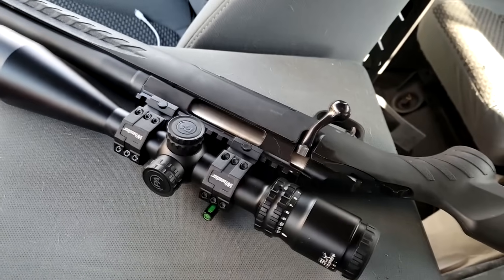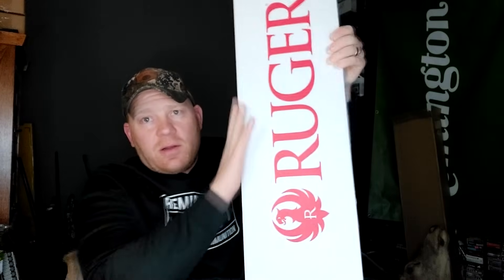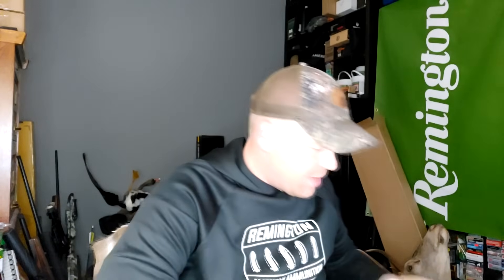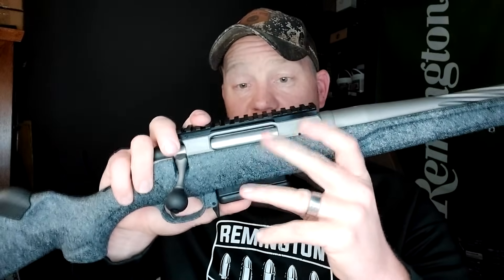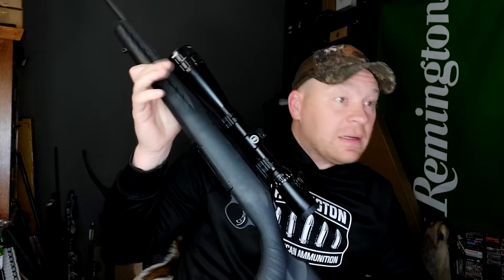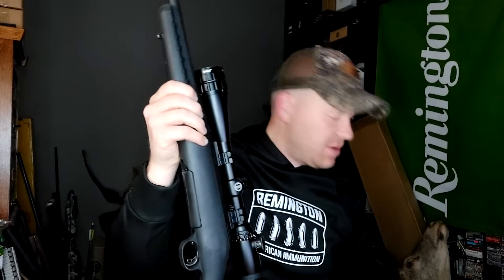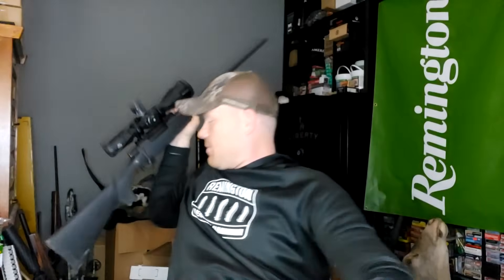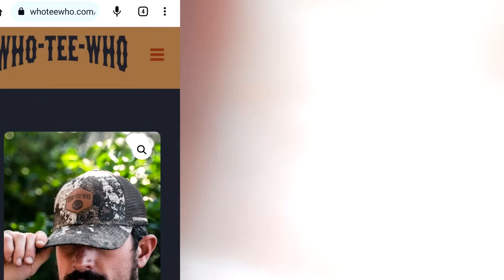Ruger American Generation II Rifle - I Bought One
You asked for it! - I went and got one!!!